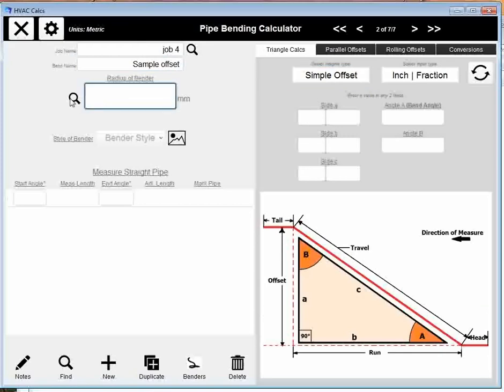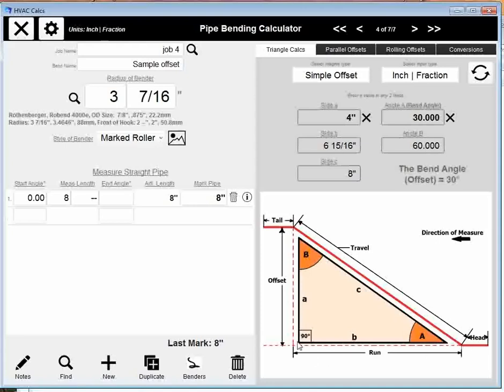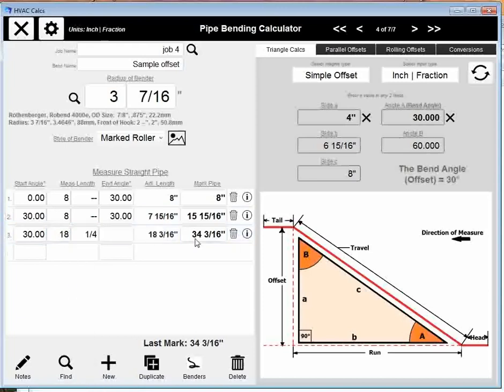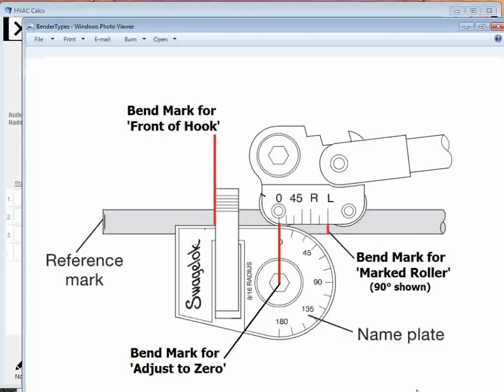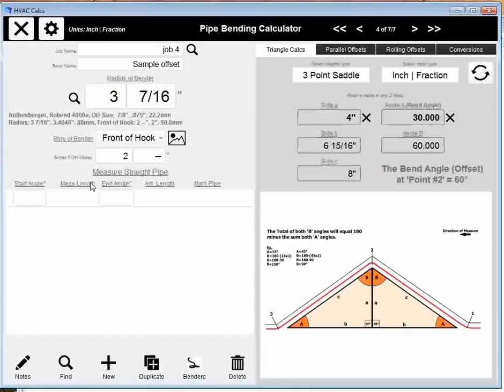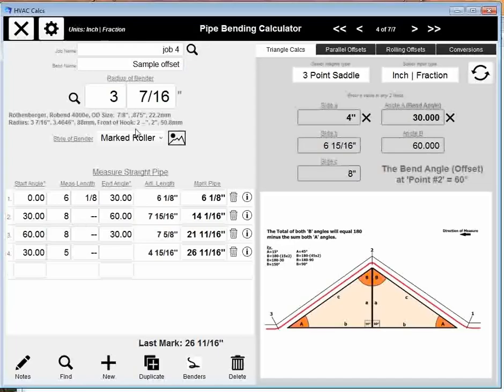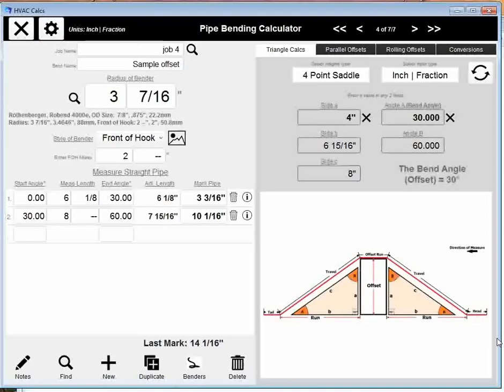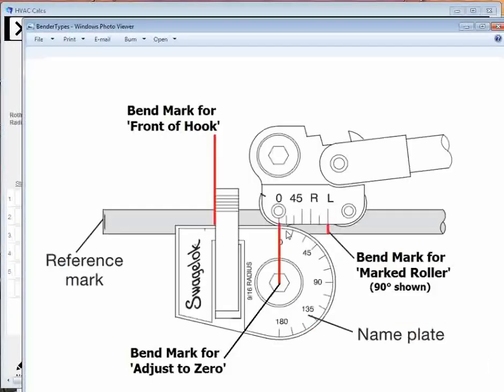HVAC-Calcs-Pipe Bending 2-Offsets & Saddles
This is the second video showing how to use the HVAC-Calcs calculator to mark pipe/tubing for bending.  This video shows how to mark pipe & tubing for simple offsets, 3 point, and 4 point saddles.

It's part of the HVAC-Calcs file available for IOS users.  To use you would have to first download FileMaker from the app store.